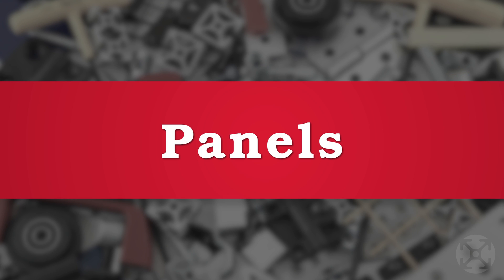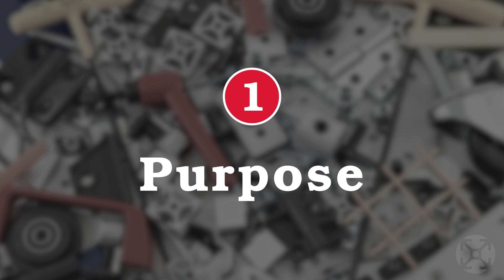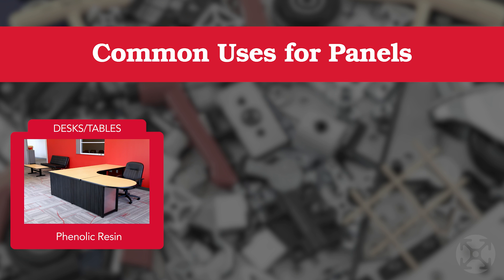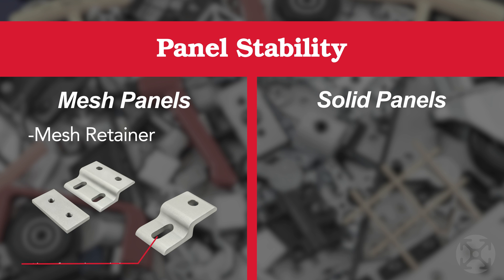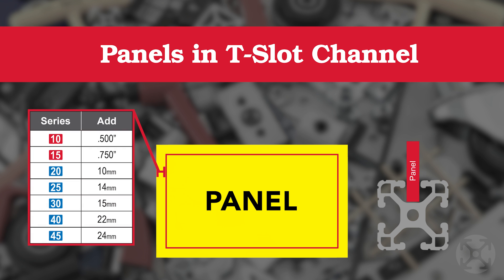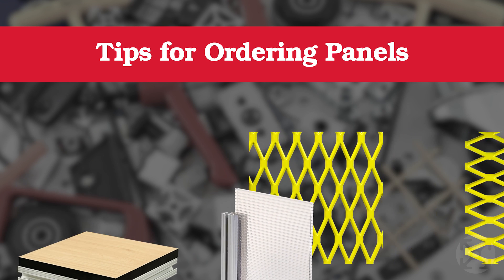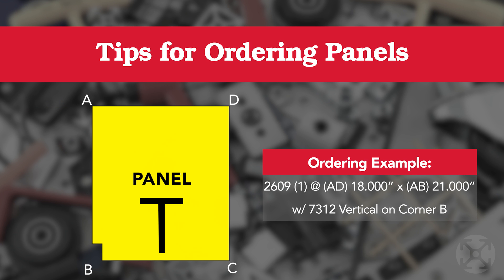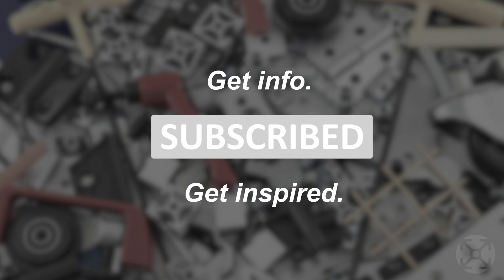80/20 │ How to Design: Panels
Welcome to 80/20's How to Design series! With a variety of wire mesh, aluminum composite and plastic panels, you're sure to find a panel option that suits your project requirements. There are nearly 100 different panels to choose from. Watch the video the learn more!

Topics in this video:
00:00- Intro
00:25- Panel Overview
00:41- Purpose of the Panel
1:16- Stability Options
1:46- Sizing Panels
2:18- Tips for Ordering Panels
2:56- Outro